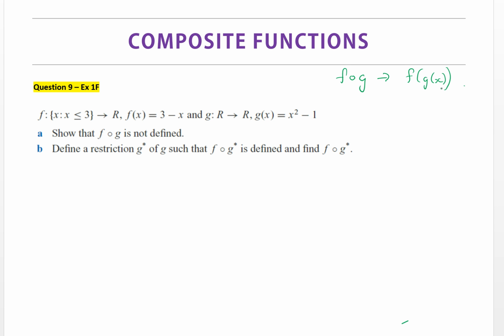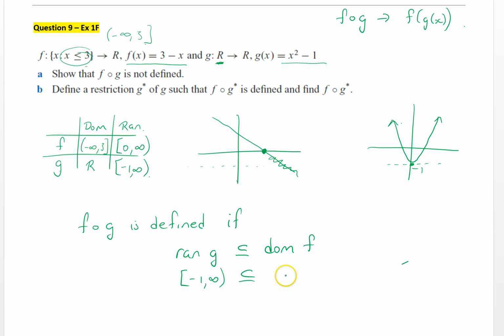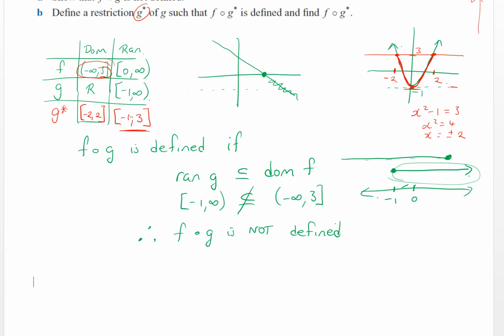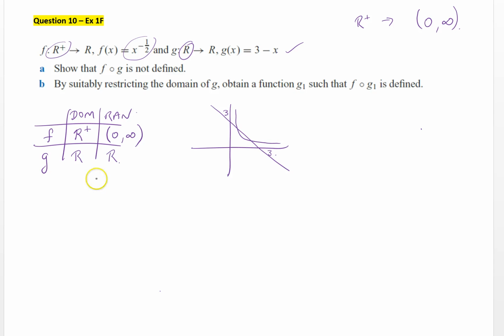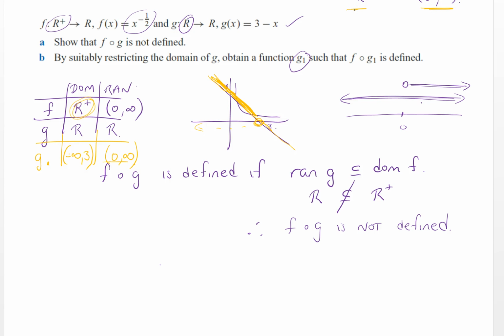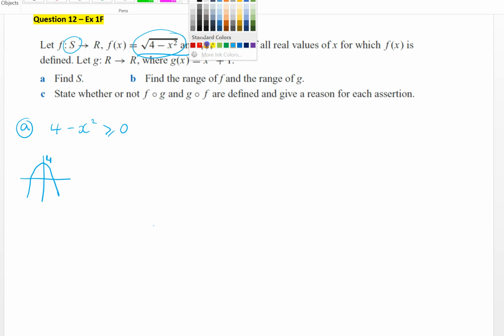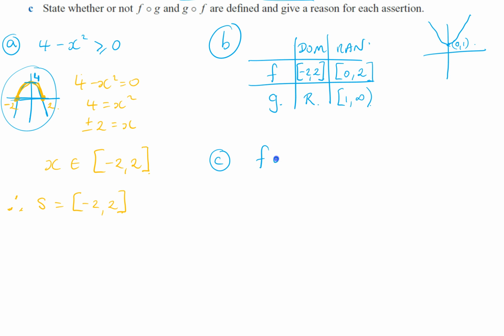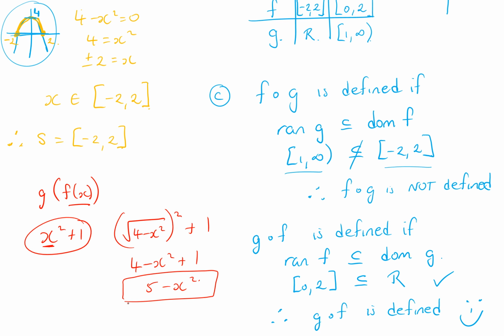Composite Functions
Examples of Composite Functions. Determining if f(g(x)) or g(f(x)) are defined and if not, restricting the domain in order to make them defined.